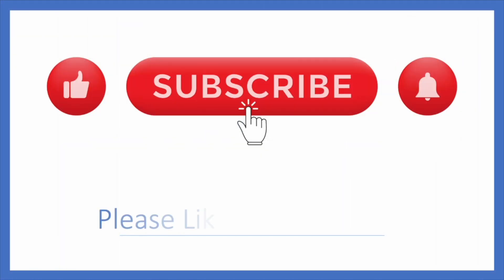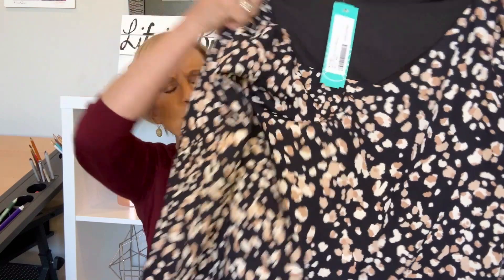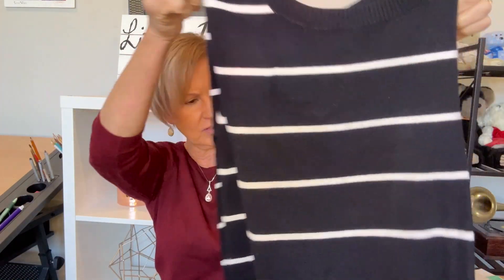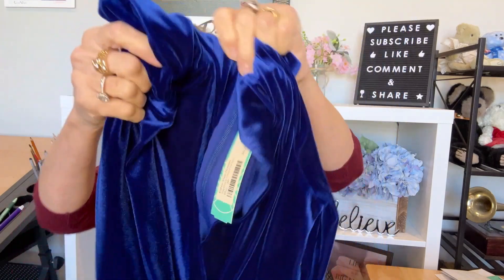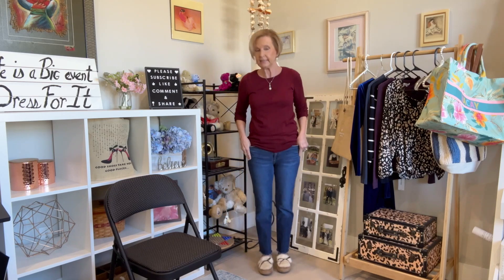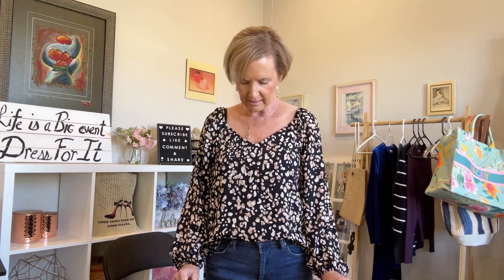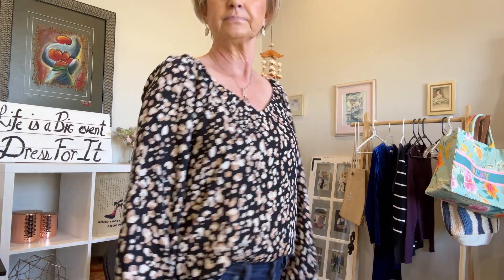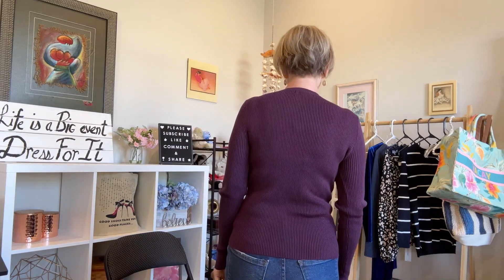New Stitch Fix Unboxing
It's a new stitch fix unboxing for October.

Items in box:
CALVIN KLEIN DRESSES
Sapphire Fitted Dress - Blue
$134

WYNTER
Jaylen Ribbed Cutout Detail Sweater - Dark Purple
$44

41 HAWTHORN
Aubree Fine Gauge Crewneck Sweater - Navy
$46

MICHAEL STARS
Janet Long Sleeve Knit Top - Navy
$98

KAILEIGH
Rylie Sweatheart Neckline Blouse - Black
$48

For reference, I am 5' 3", 115#.